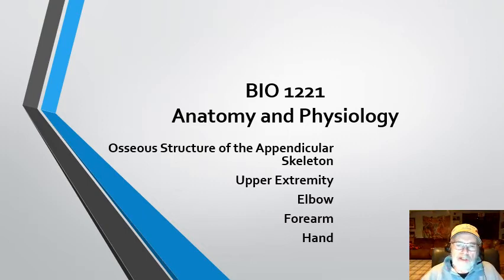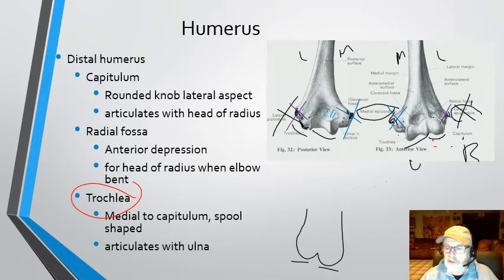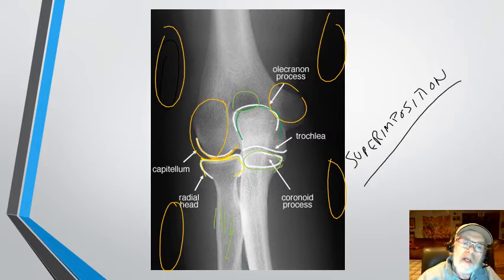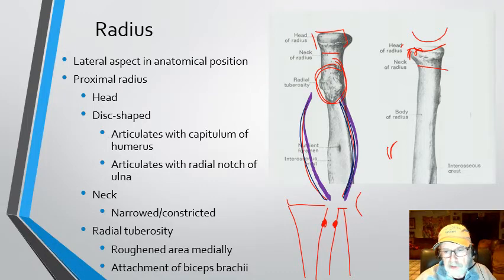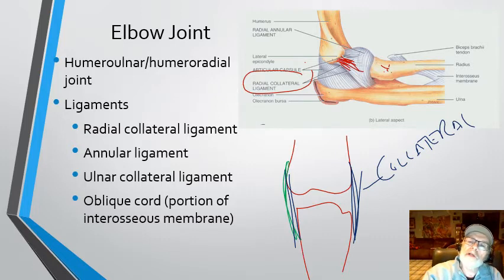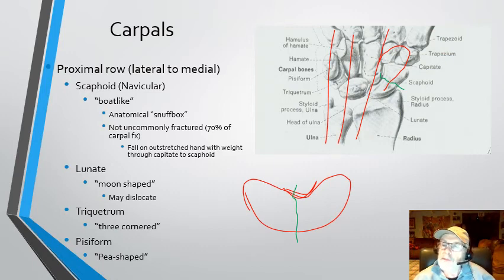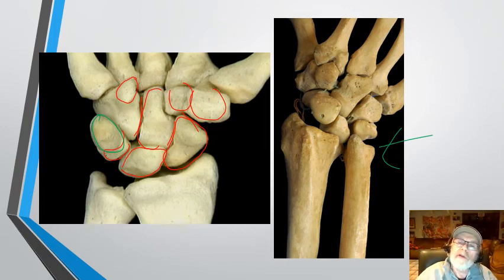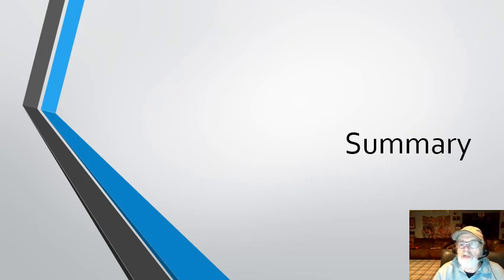osteo 4B elbow forearm hand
BIO 1221 elbow, radius, ulna, carpals and hand